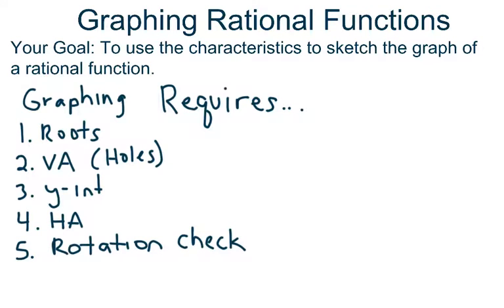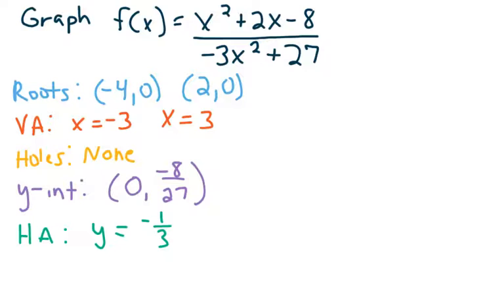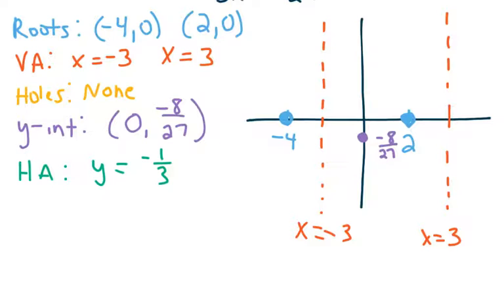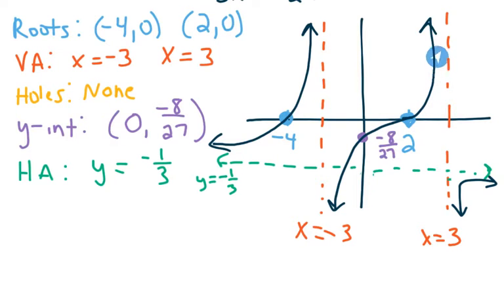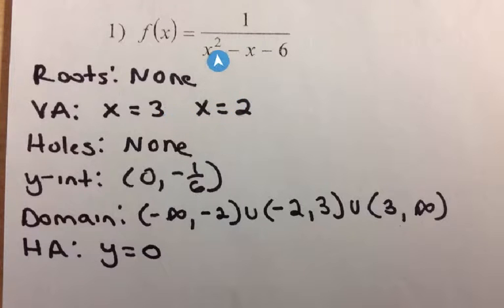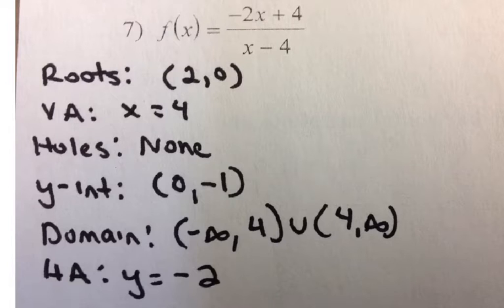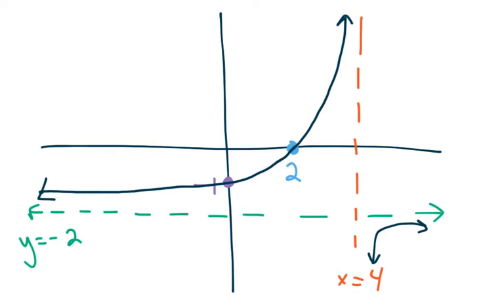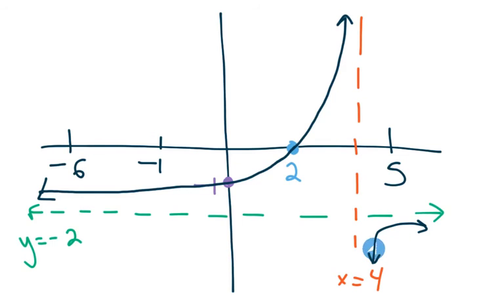Graphing Rational Functions 2